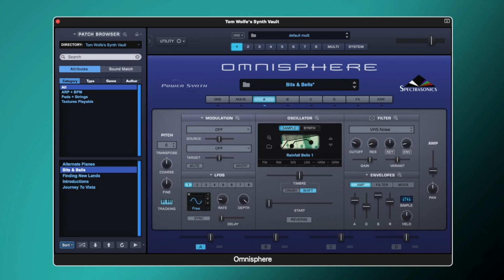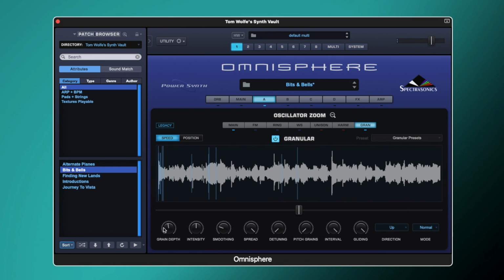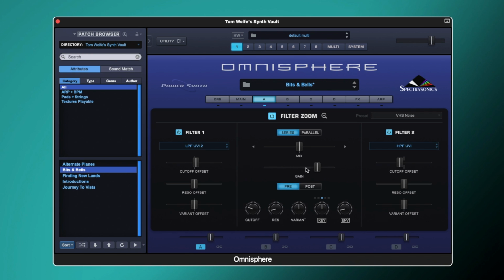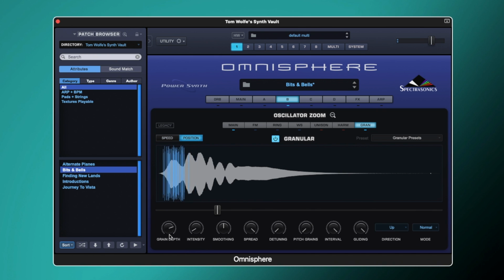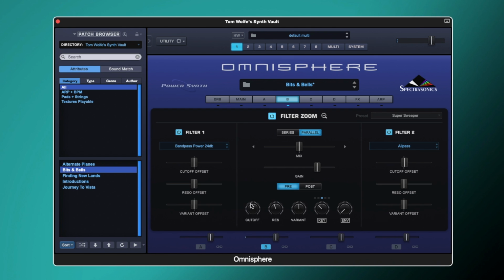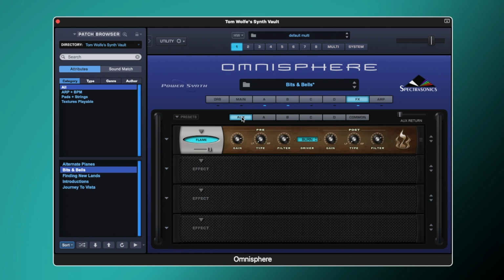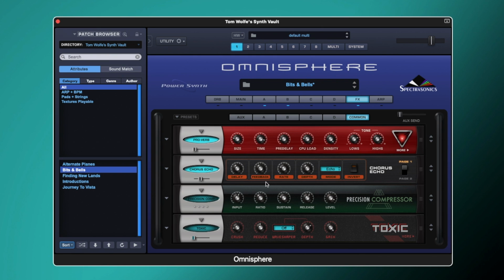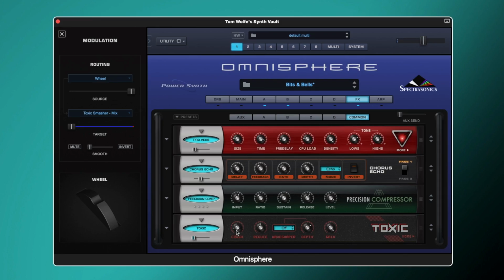Omnisphere: How to make a Lo-Fi Granular Texture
Who doesn't love a lo-fi texture? In this video I combine Omnisphere's Reaktor sound sources with the granular engine to make a delicate textural pad with a grainy, lo-fi quality.